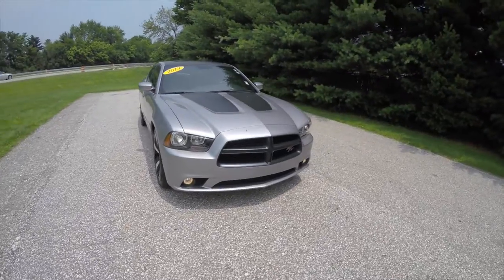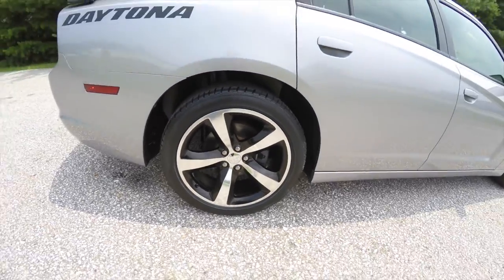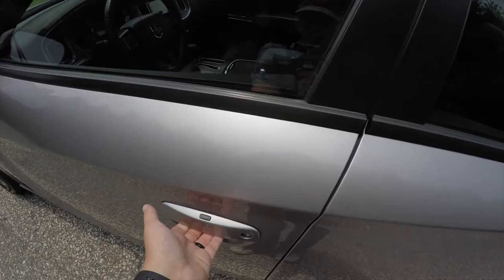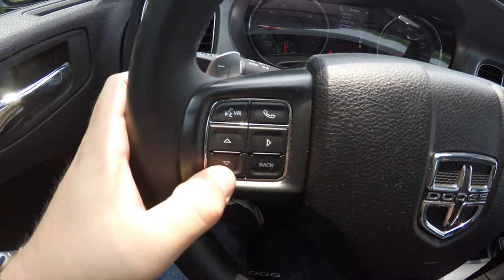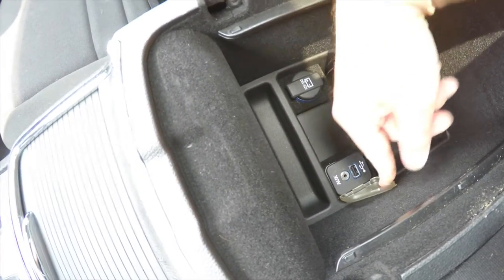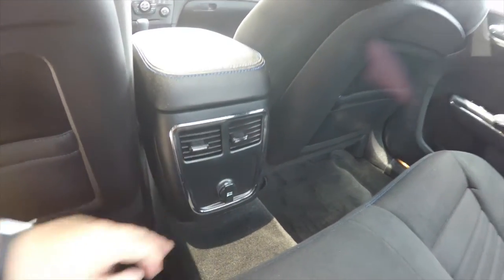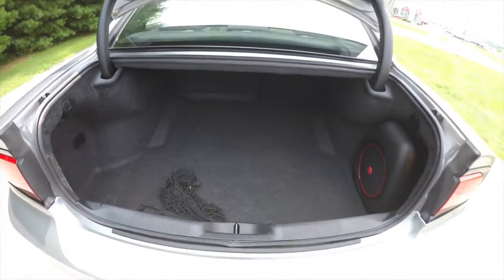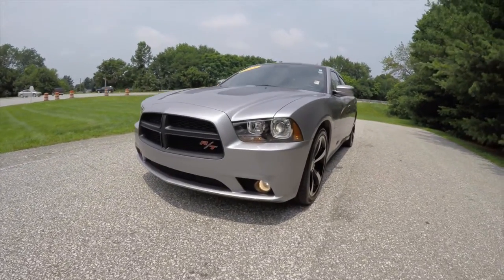2013 Dodge Charger RT Daytona Edition|P10396